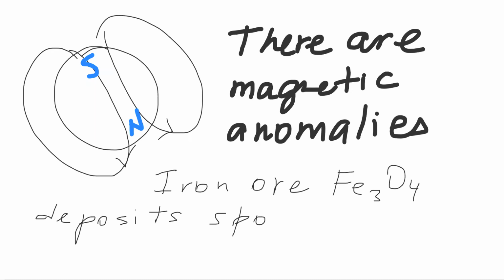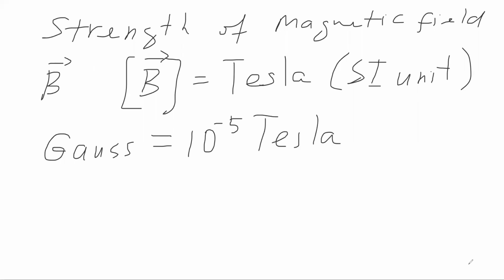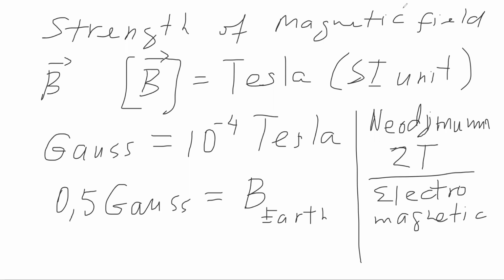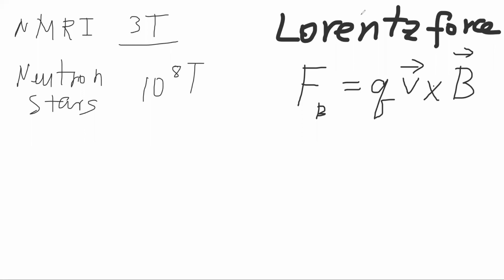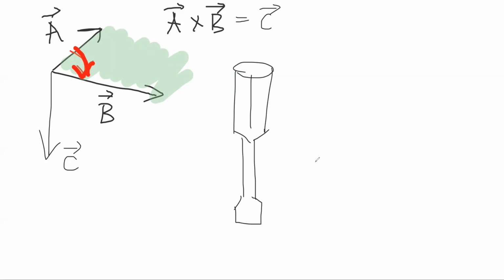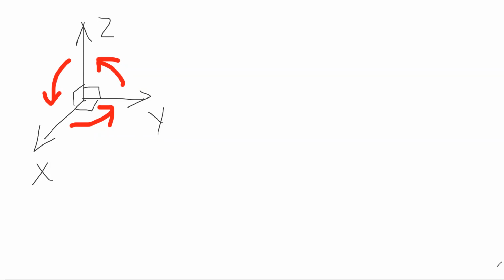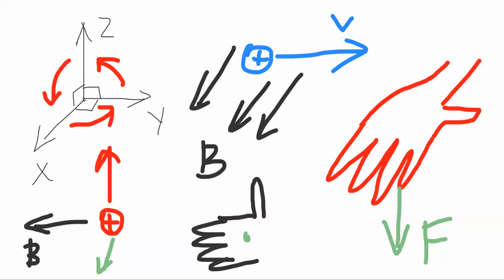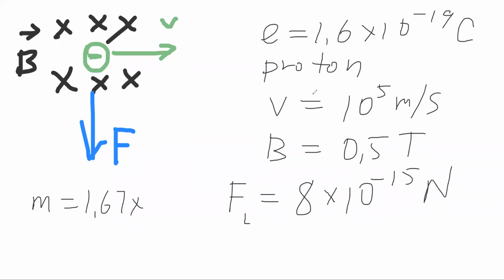Magnetic Field Strength